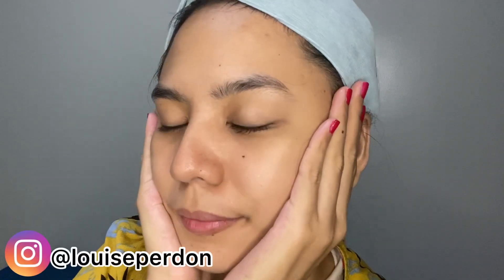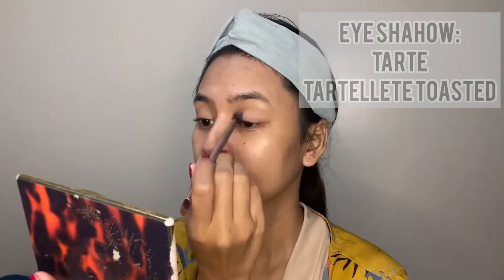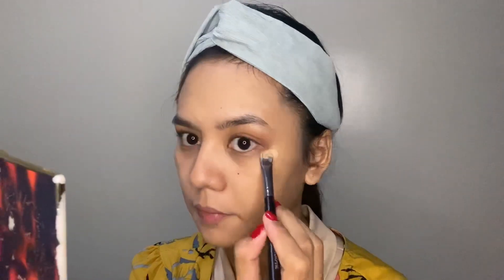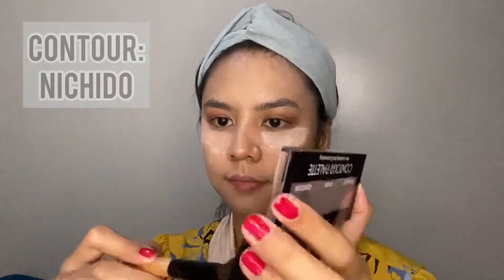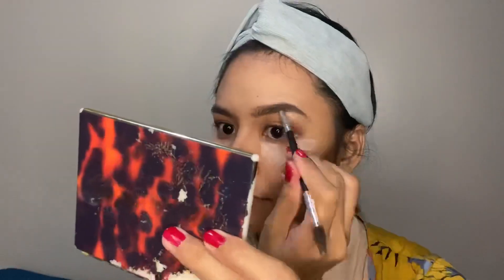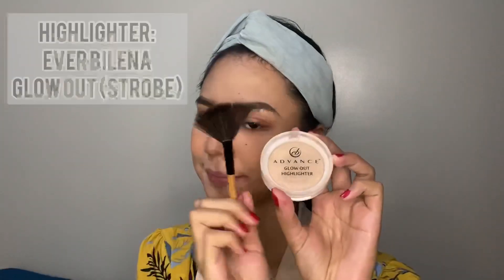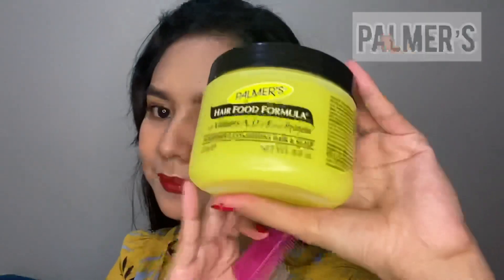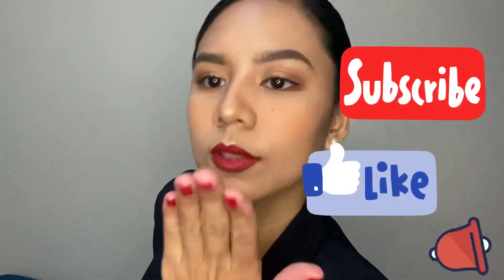FLIGHT ATTENDANT JOB INTERVIEW MAKEUP TUTORIAL | EASY MAKE UP AND HAIRSTYLE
VLOG 5

CABIN CREW MAKEUP TUTORIAL
Sharing how I do my Cabin Crew look for the interview.

Products Used Are:

SKIN CARE:
Fresh Skinlab Tomato Glass Skin Toner
Innisfree Jeju Orchid Eyecream
Evian Facial Spray
Innisfree Perfect UV Protection Cream

MAKEUP:
Tartellete Toasted Eyeshadow Palette
L'oreal Infallible Shade 105
Maybelline Age Rewind Concealer
BYS Loose Powder 02
Nichido Contour Palette
LA Girl Brow Pomade
Innisfree Skinny Microcara
Careline Graph Ink Liner
Careline Peach Glow
Avon Supershock Mascara
Everbilena Glow out Strobe Highlighter
Nivea Lip Balm Peach Shine
Sephora Shade 01 Lipstick

HAIR:
Palmer's